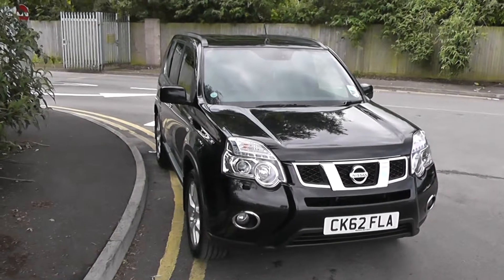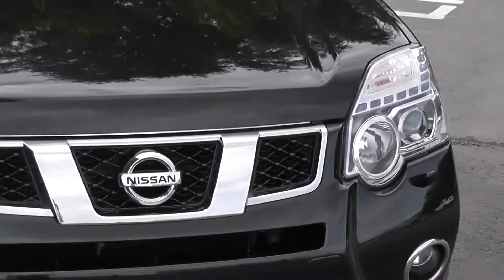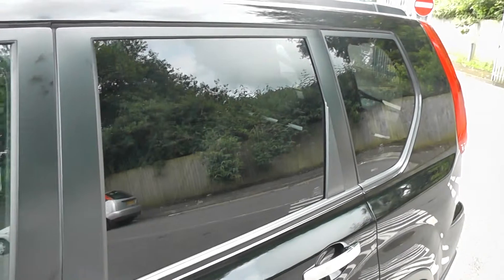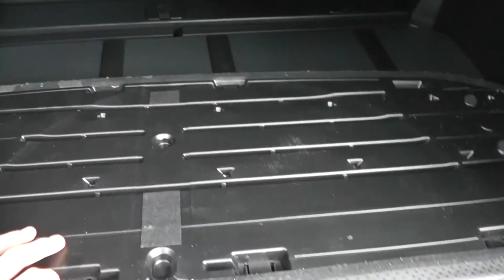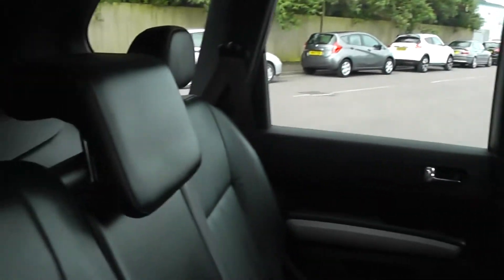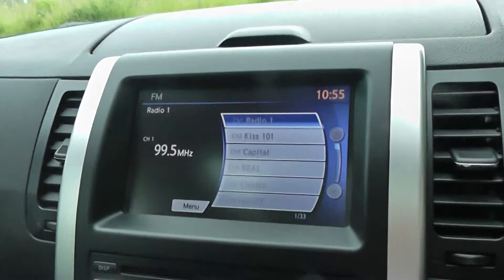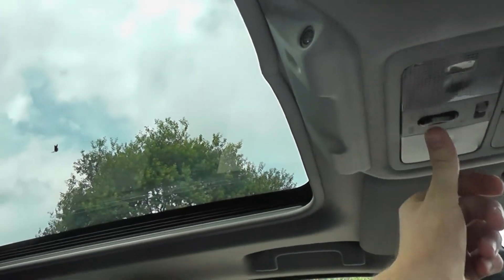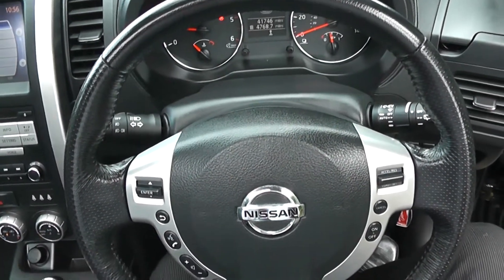Nissan X-Trail @ Wessex Garages l Cardiff l Hadfield Road l CF118AQ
You are viewing our Nissan X-Trail, finished in Ebisu Black, at our showroom on Hadfield Road in Cardiff.